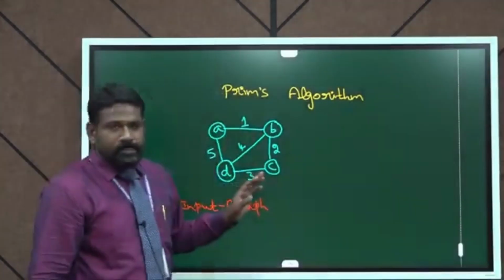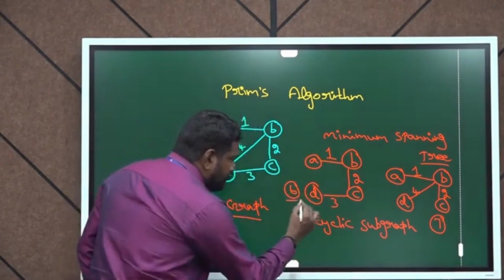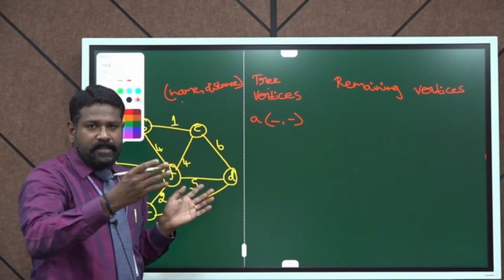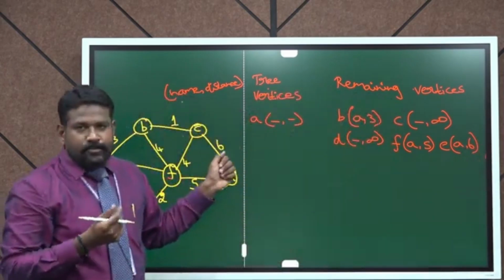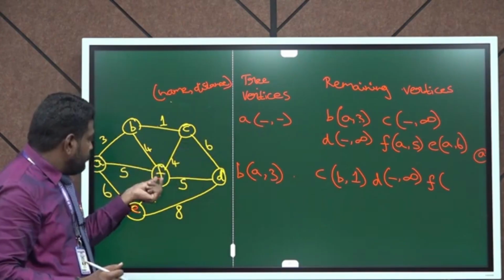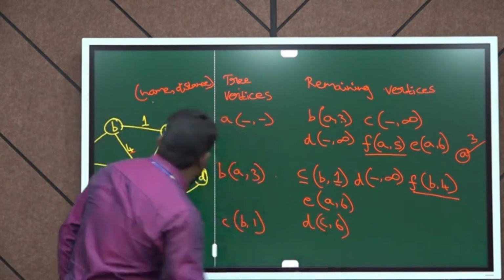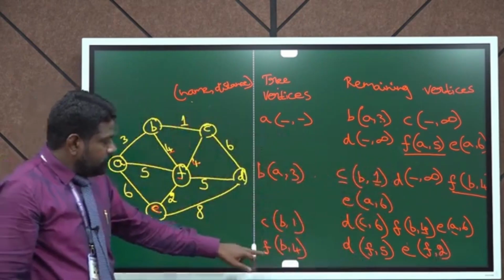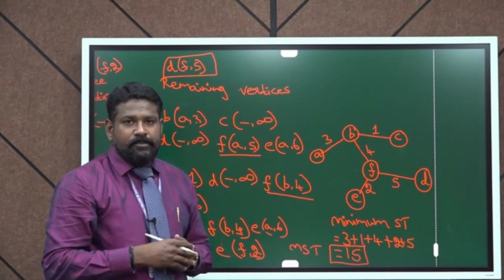Prim's Algorithm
Prim's Algorithm is a greedy algorithm used to find the Minimum Spanning Tree of a connected, weighted and undirected graph. An MST connects all vertices with the minimum possible total edge weight and contains no cycles.